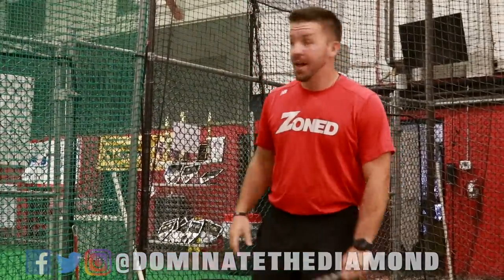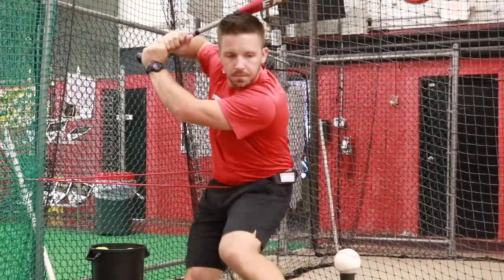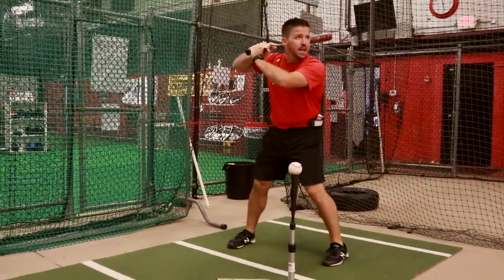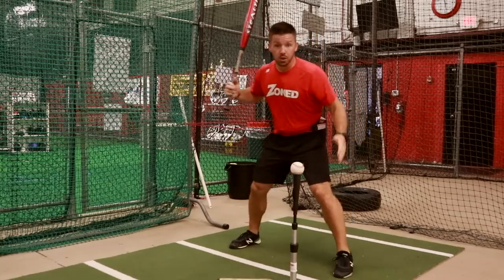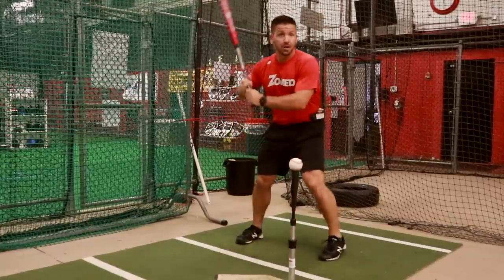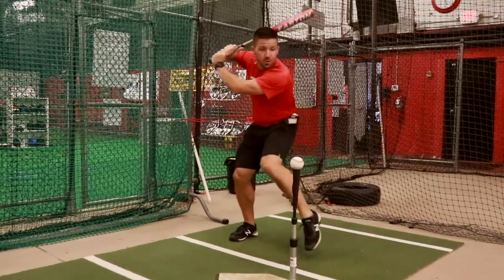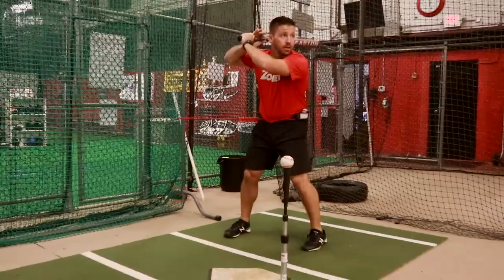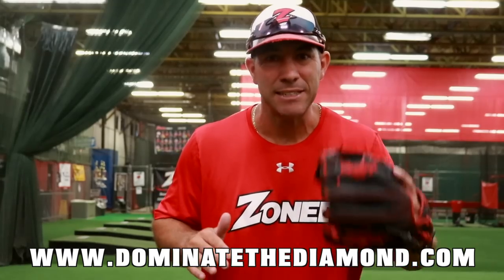Keep Weight Back While Hitting Drill for Baseball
We got a question from one of our Facebook viewers, Kevin O'Brien. We have a bunch of young baseball players that lunge at pitches when hitting. How can we help them understand to keep their weight back and swing with their full body? Coach, that's a great question. Coach D is gonna answer it right now. Here we go.

Coach, an easy way to fix that. I have a Jaeger band set up to this Burbank Sports net right behind me, and all it's gonna do, is just gonna force your players to feel like they're staying back. I'm gonna put it around my waist. This is just a creative way to really feel them not jumping forward. We go through this all the time. A lot of our guys tend to drift forward, which isn't gonna allow me to be in a good position to drive the baseball. I got this on my waist. It feels like I'm being pulled back towards the umpire, and I'm just gonna get to my stance, and I'm gonna practice my load. I want to make sure that when I'm practicing my load, my weight isn't completely shifting out to this front side, because a lot of it is gonna be timing. Players get in batter box. They wait, wait, wait, and then they jump. We want to make sure that when we get loaded, my head, my shoulders, and my hips are staying somewhat still.

I'm gonna get here. When I get loaded, I'm gonna feel like this is pulling me back towards home plate, and that's gonna allow me to get to contact behind the baseball. I'm sure a lot of your guys get all the way out on their front side. Then it's gonna throw off their point of contact. It's gonna throw off their timing. They're gonna beat the ball into the ground. It's a easy way to force them to feel themselves stay back. Put the J band around their waist. Have them take a couple swings off the tee. Now they stand back. Again, it's gonna feel like they're pulling back, but that's just eliminating that jump forward. Again, they're gonna get loaded, sit back. Easy way to get your guys to not lunge. We really appreciate the question. Keep the questions rolling in.

♛ BUY OUR #1 BEST SELLING BOOK, TAKING ON THE TITLE OF COACH  ♛
5 Ways to make practice FUN, EFFICIENT, and PRODUCTIVE Get yours.

✉  SEE OUR Dominate the Diamond NEWSLETTER  ✉
This is the best way to have DTD info sent to you.

Zoned Inc. is a state-of-the-art sports academy providing everything from lessons, camps, clinics, team practices, parties, events and more. We are the home of the Zoned RedHawks Travel Teams.